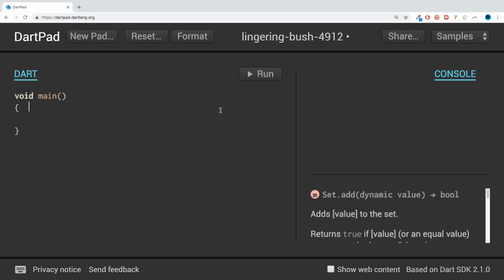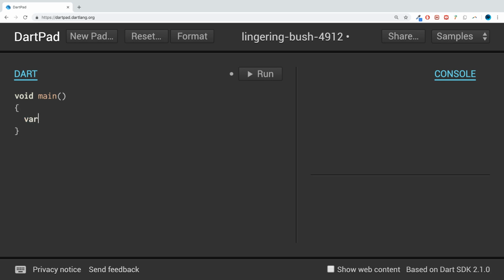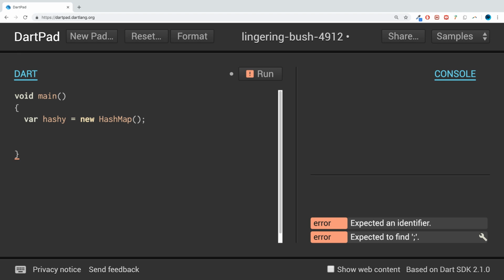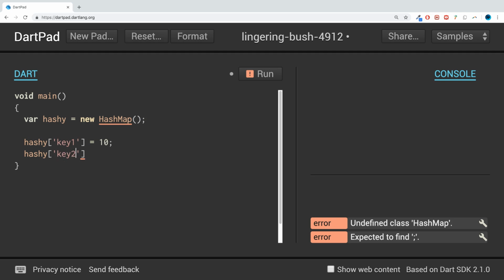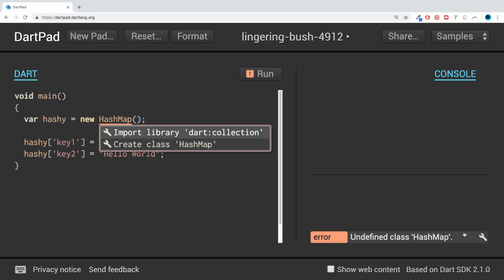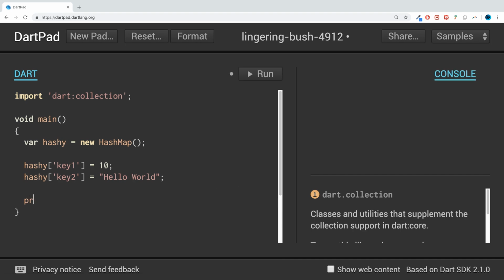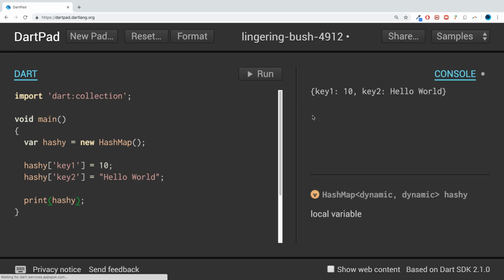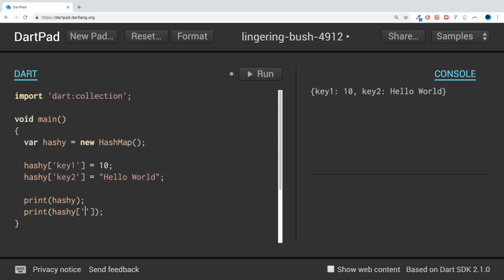HashMap - Dart Programming